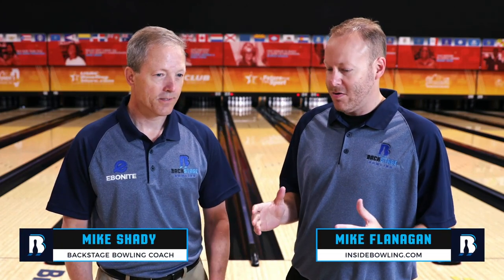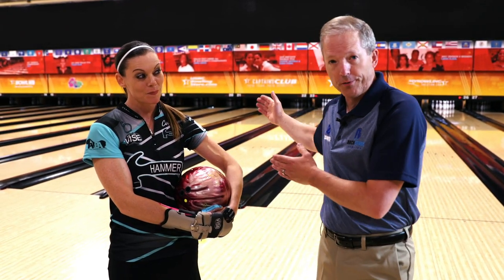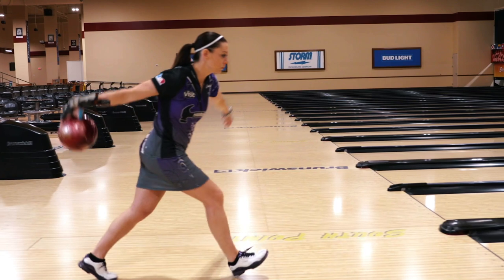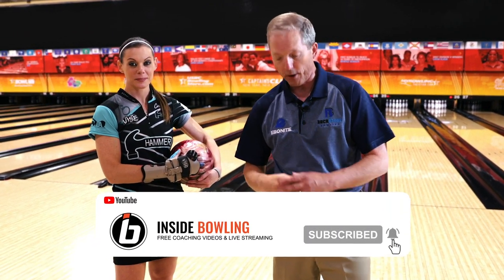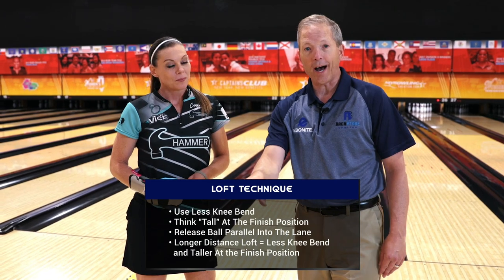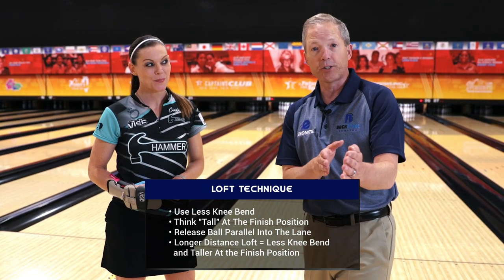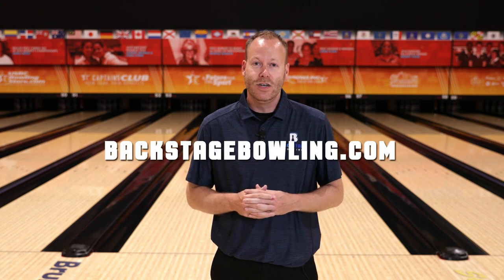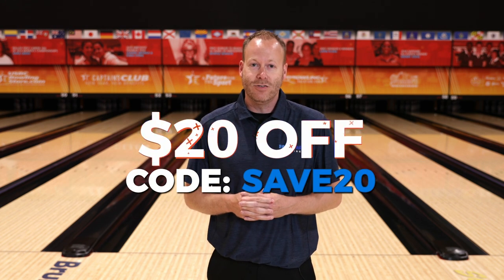Pro Bowling Tip! How Lofting a Bowling Ball Can Lead to Better Scores.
• Mike Shady is a Bowler’s Journal Top 100 Coach with over 30 years of teaching experience in the sport of bowling. As a Team USA Bowling Coach, Mike works with some of the most talented players in the world to improve their physical and mental game. Mike is also a PBA Tour champion and member of the USBC Hall of Fame.
• In this learn to bowl video, Coach Shady shows you how incorporating loft into your game can expand your arsenal and lead to better scores.

Special thanks to the South Point Bowling Plaza in Las Vegas for providing the venue for us to shoot this video. We highly recommend the South Point Hotel & Casino when you visit Las Vegas!